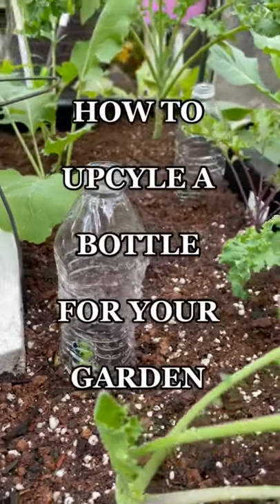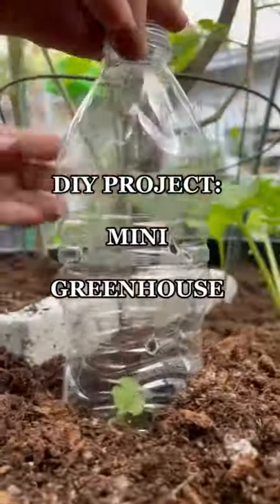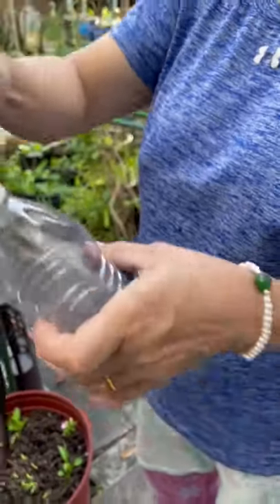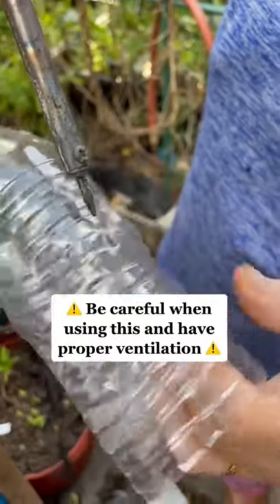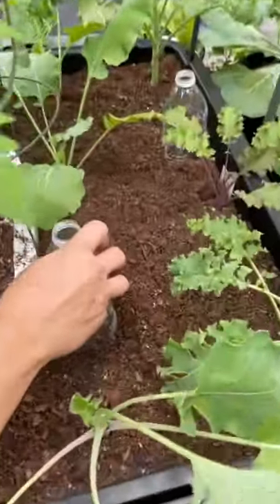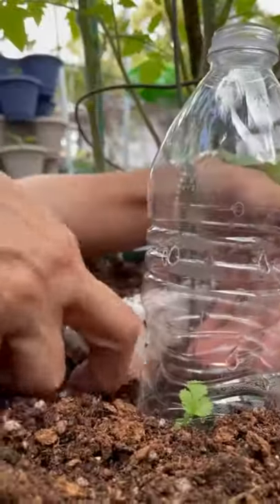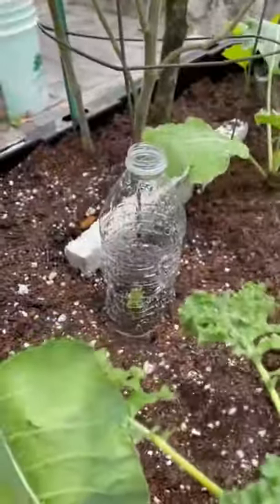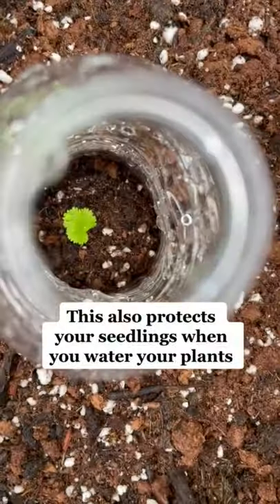How mom makes mini greenhouses for her plants by upcycling water bottles! ♻️🏡